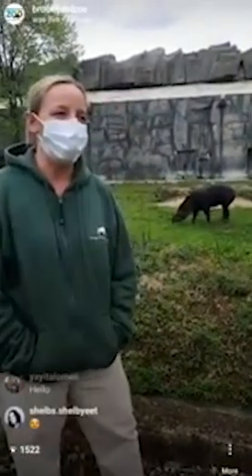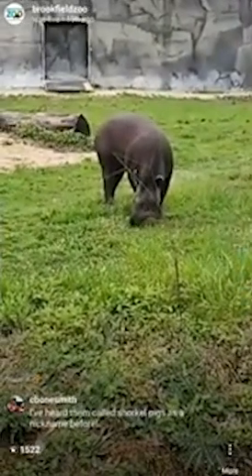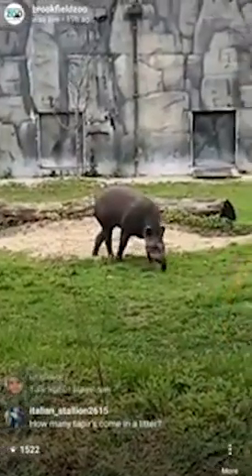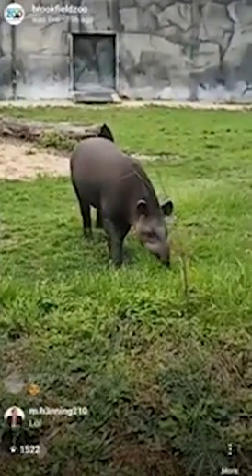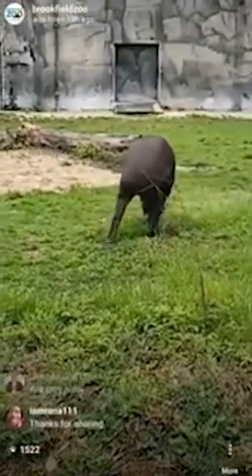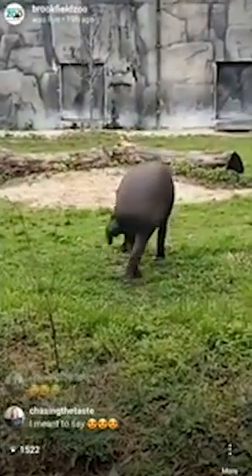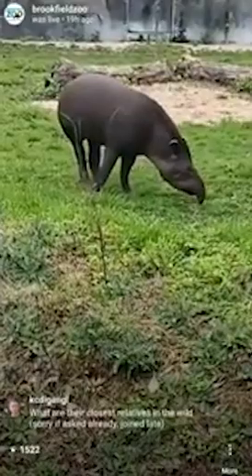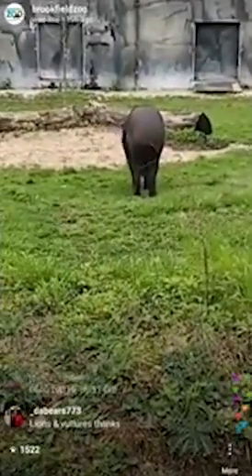Bringing the Zoo to You: Lowland Tapir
Hang out with our animal care specialist Dana and our lowland tapir Sonny in this BringingtheZootoYou

Don't forget to join us for these daily live chats on Facebook every weekday at 11am and on Instagram on Tuesdays and Thursdays at 2pm.